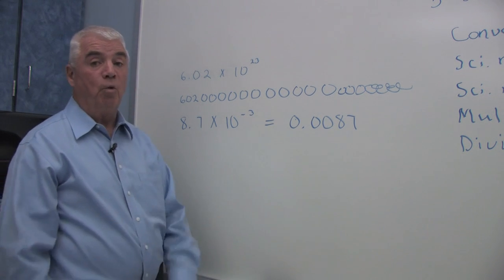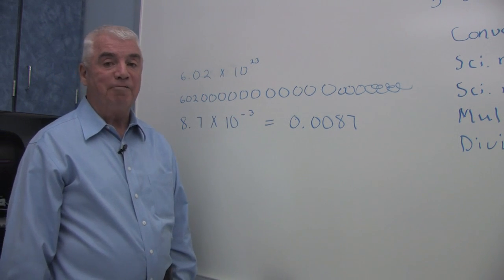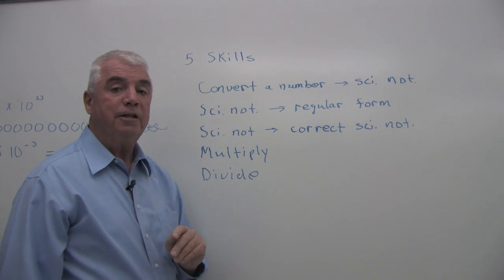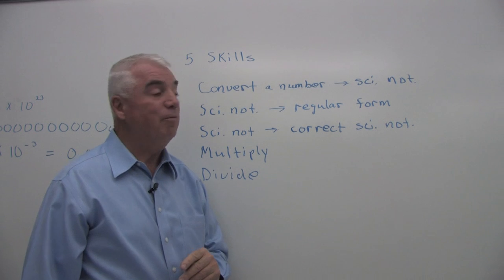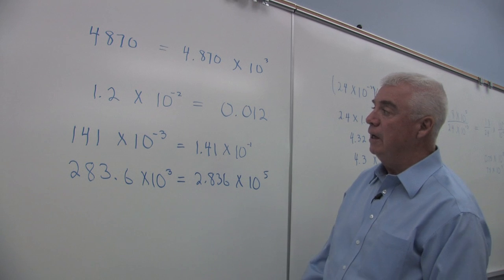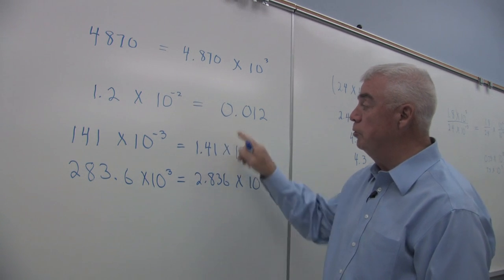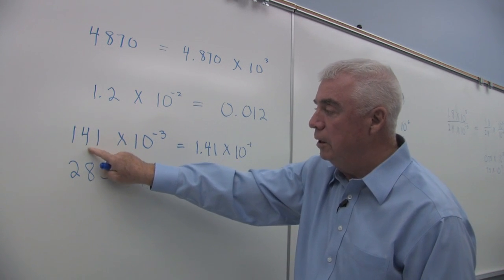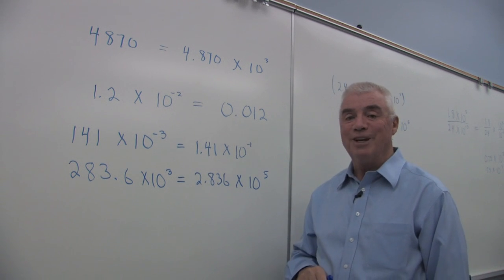Scientific Notation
In this Scientific Notation video, we break down the essentials of scientific notation and how it's used in chemistry, physics, and other science subjects. Understanding scientific notation is key for handling extremely large or small numbers, which are common in scientific calculations. This video is designed for college-level students, high school chemistry students, and parents helping with homeschooling who need a step-by-step guide to mastering scientific notation.

We'll cover:

What scientific notation is and why it's important in science
How to convert between standard form and scientific notation
The process of multiplying and dividing numbers in scientific notation
Real-world applications of scientific notation in chemical equations, molecular structures, and more.
This tutorial will help you confidently work with large numbers (like Avogadro’s number) and small values (such as atomic radii), making complex chemistry problems more manageable. Whether you're preparing for exams, completing homework assignments, or learning independently, this video provides the tools you need to succeed in understanding and using scientific notation effectively.